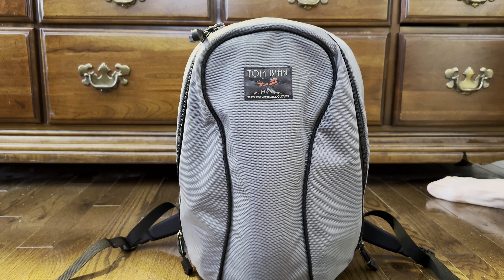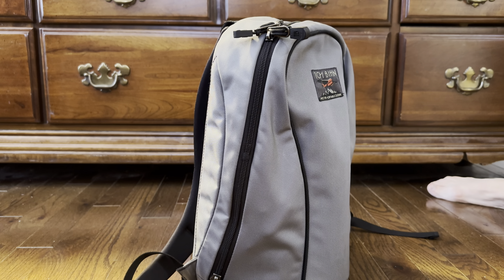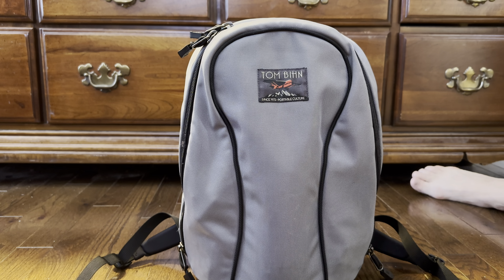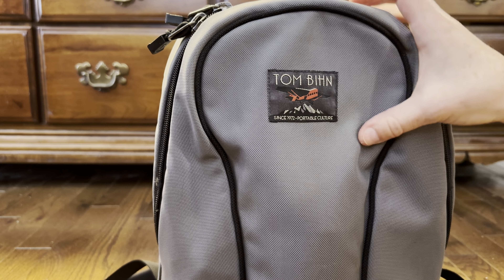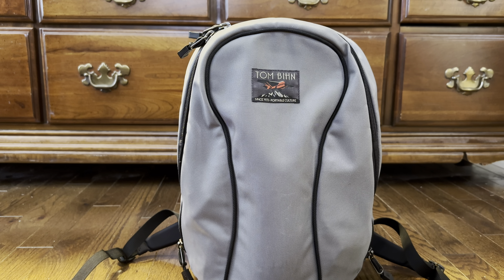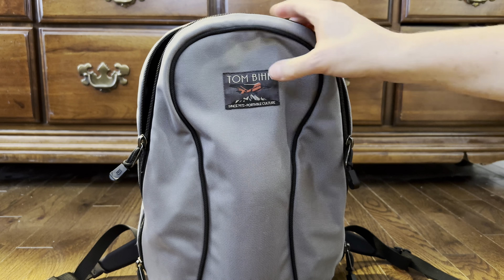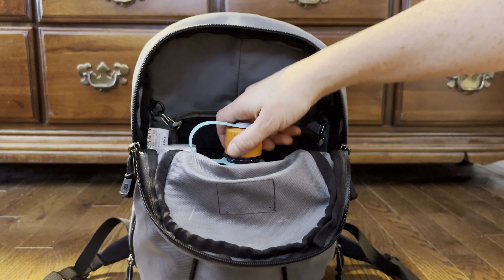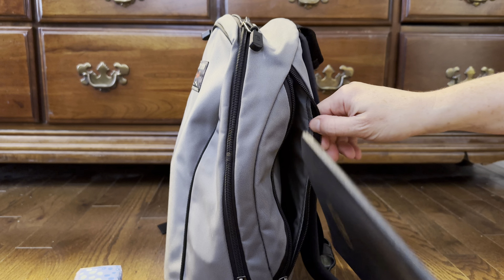The Tom Bihn Luminary 12 is Perfect for Me💪🏼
I have yet to find a more perfect edc backpack for me.  The Tom bihn luminary 12 is a small, sleek, and super comfortable backpack that fits my large water bottle and small edc pouches and items darn near perfectly.

The above eBay link is for the luminary 15, which is exactly the same as the 12, only larger.